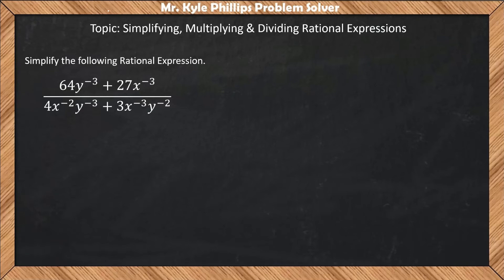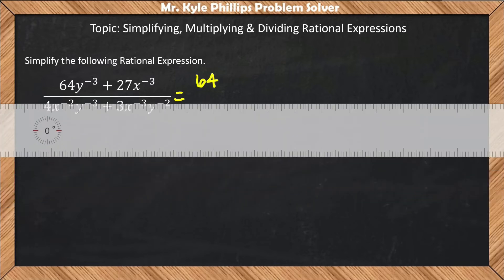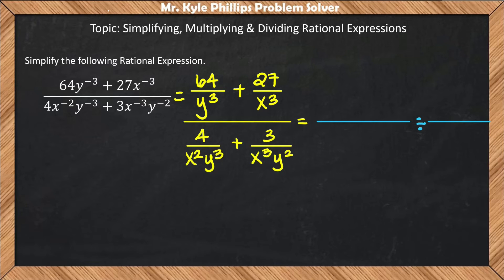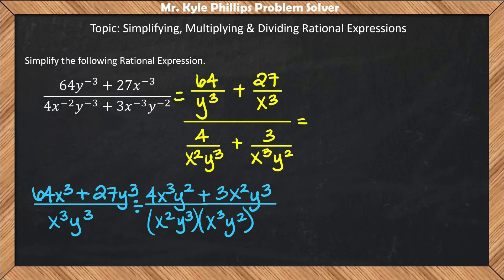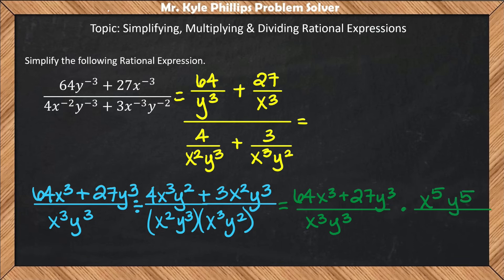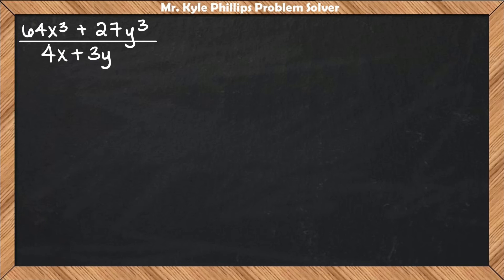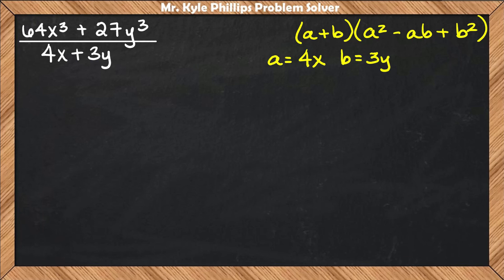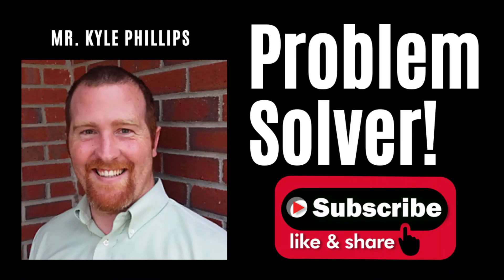Simplifying Complex Fractions Ex 4